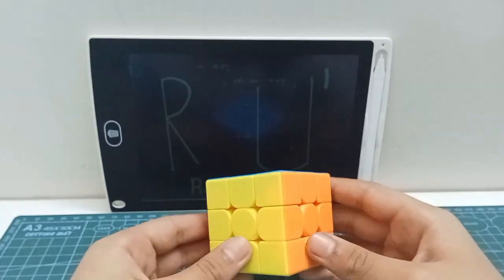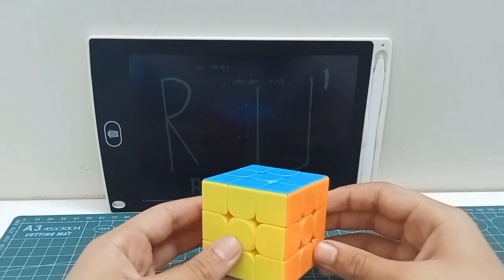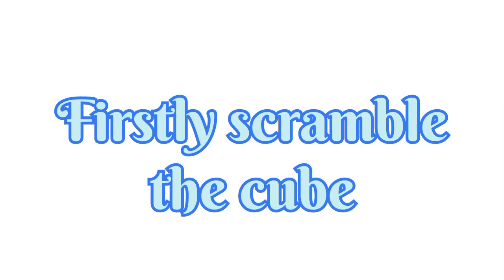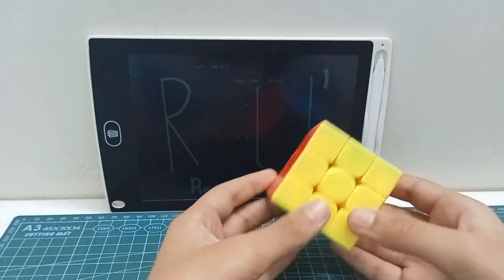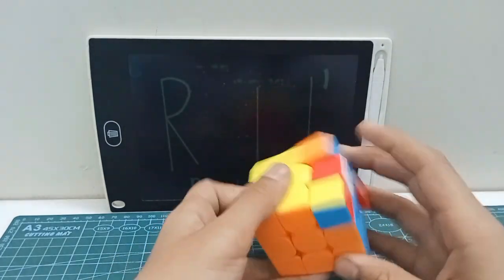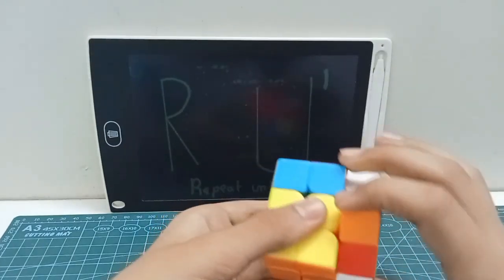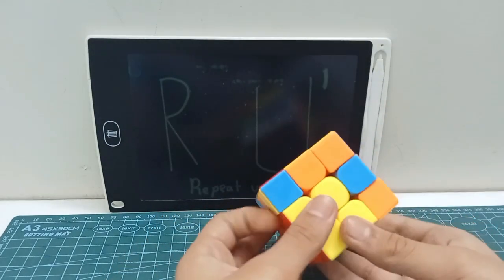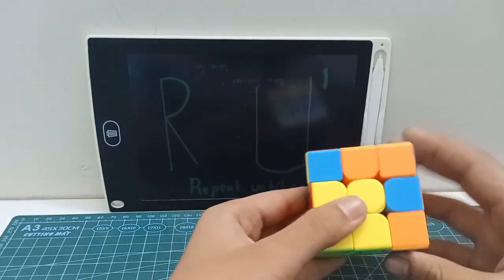How to Solve a Rubik's Cube in 2 Moves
Here is Our New Video On How to Solve a Rubik's Cube in 2 Moves
rubik's algorithm cube algorithm
Easiest tutorial
CubingCrazyBoyz
How to impress friends in school